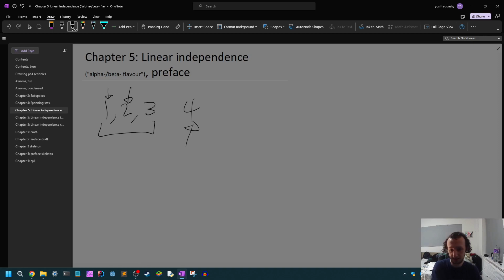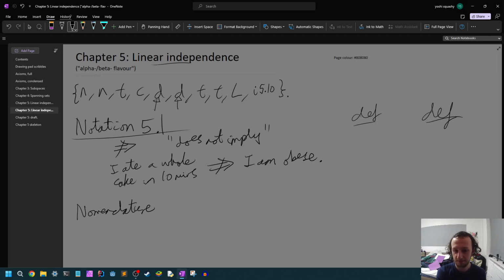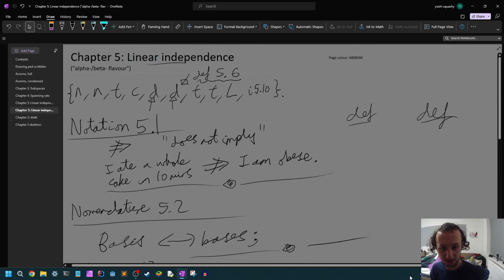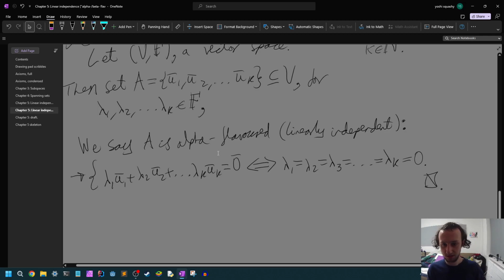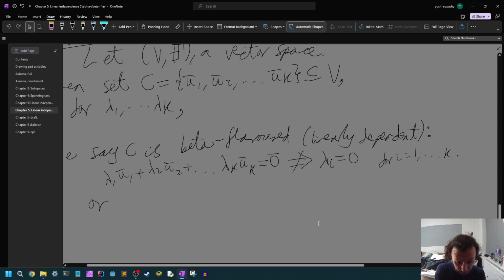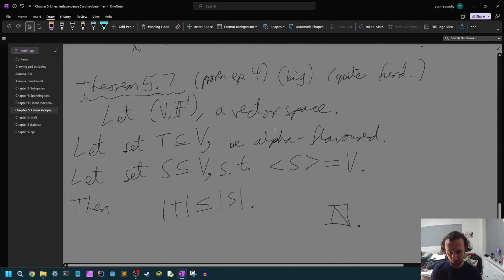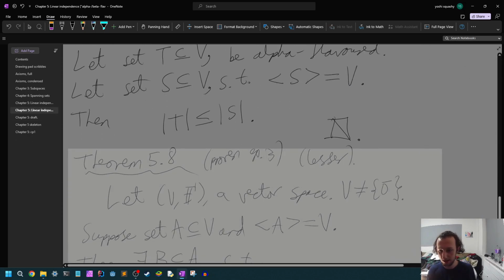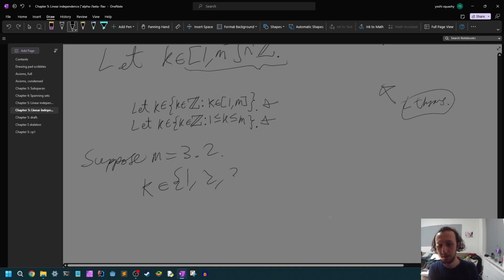Me vs Vector Spaces - Linear independence ("alpha-"/"beta-" flavoured subsets) (Chapter 5, ep 1)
Professors sometimes have no idea what students find hard. As a student I hope to connect with what makes these topics difficult. No summary for this chapter. Linear independence is a tough cookie and I fully believe the best approach to explaining and comprehending them is to give them the proper care and not going too, too fast with them to avoid logical errors creeping in.

Part of the "jumpre vs vector spaces" series.

Outro beat: Steinvoid - Untitled 9; Magic window's slowed down version of it, link to it to follow in a few days time.